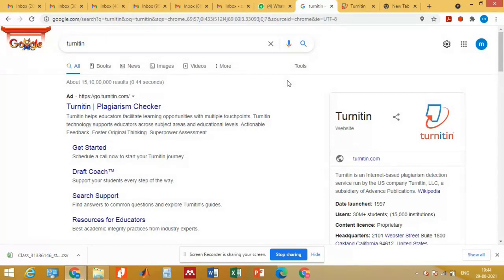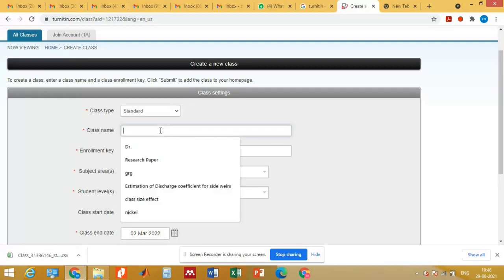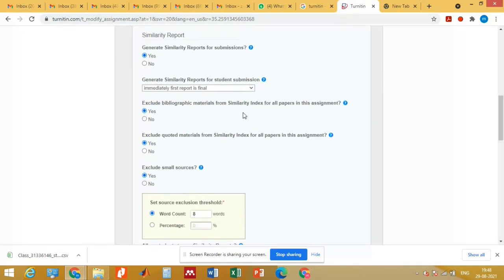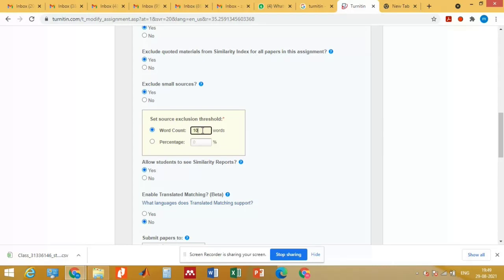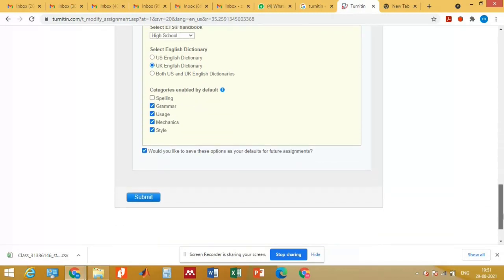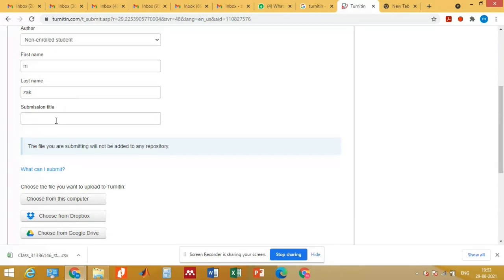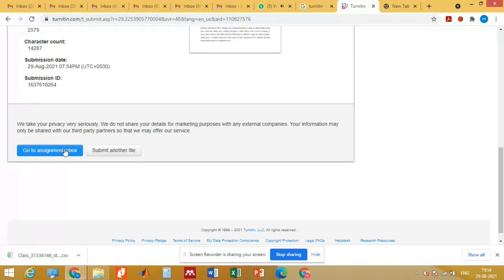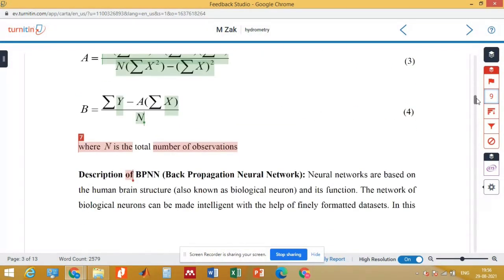how to remove plagiarism II how to check plagiarism using turnitin II plagiarism checker- Setting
 Books (hydraulics)
 Books (soil mechanics) : Gopal Ranjan
 Karl Terzaghi Gopal Ranjan old
 Laboratory manual (murthy Amazon)
 Gate handbook
(ME 30 YR)
 Topic wise solved paper
 HYDROLOGY (5TH) (GROUNDWATER HYDROLOGY)
Excel (Hindi excel book)
Excel solver book